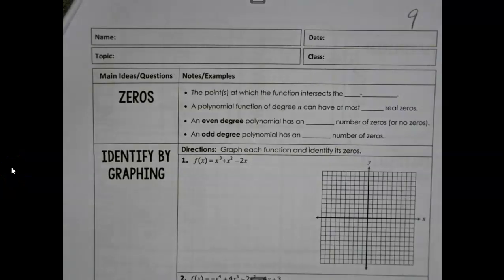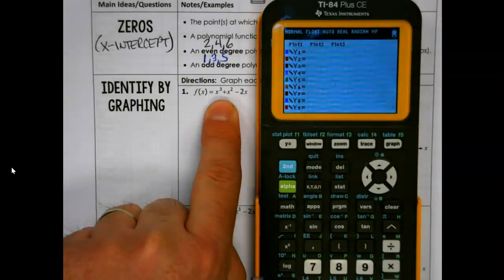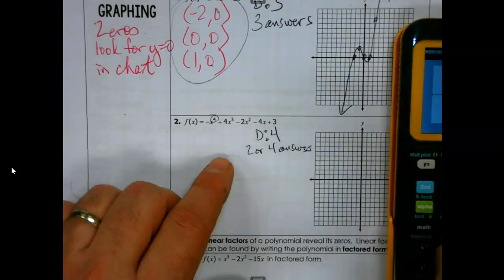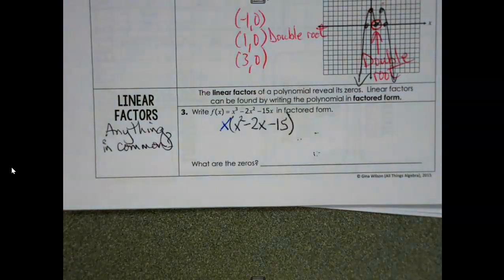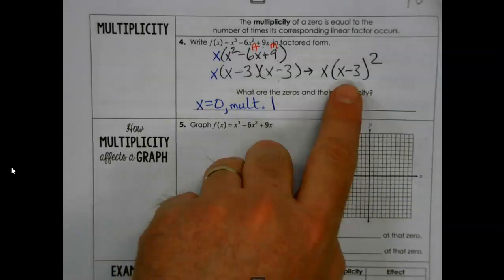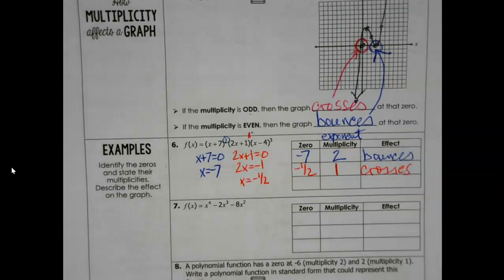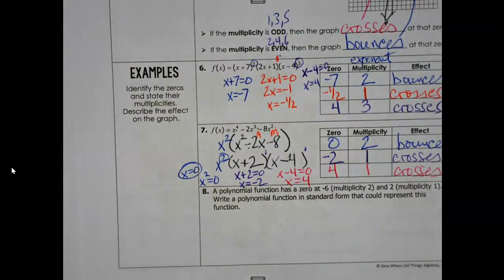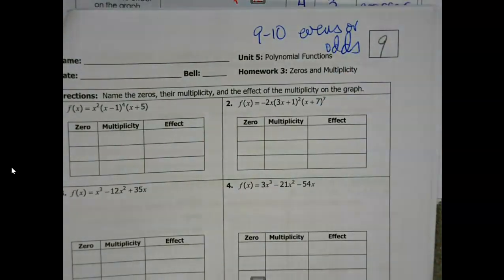A2 - U4 - Zeros and Multiplicity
Last part to learn about graphs of polynomials.  Finding zeros and what the multiplicity means!